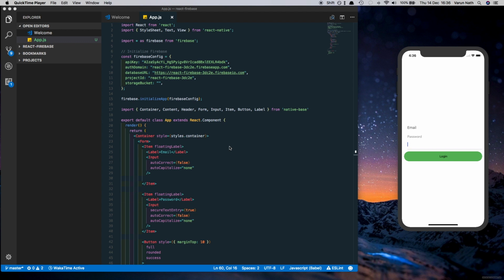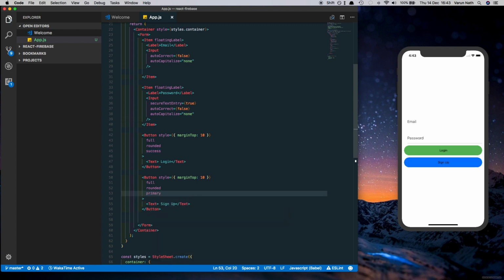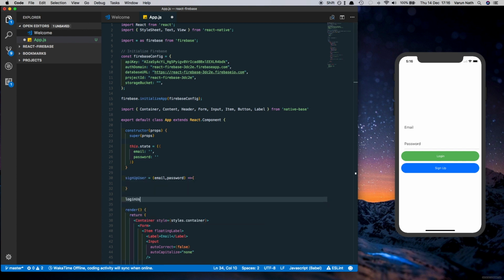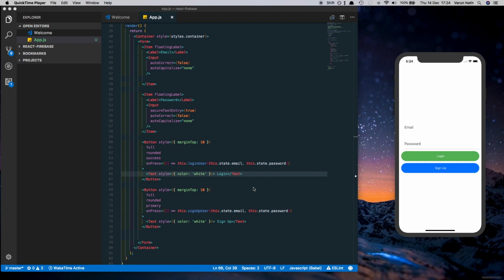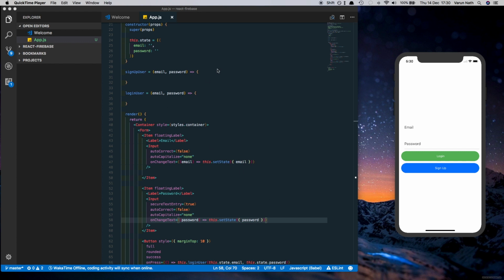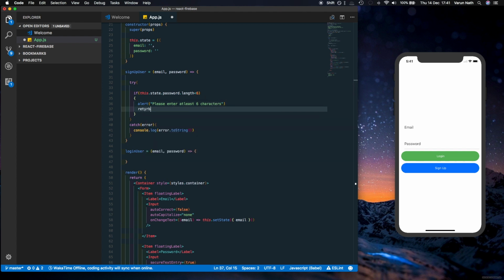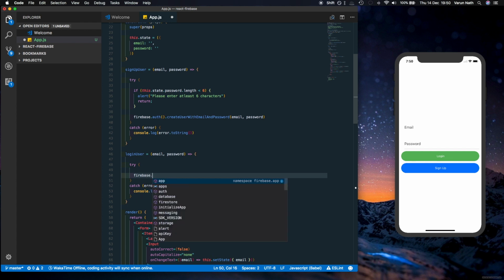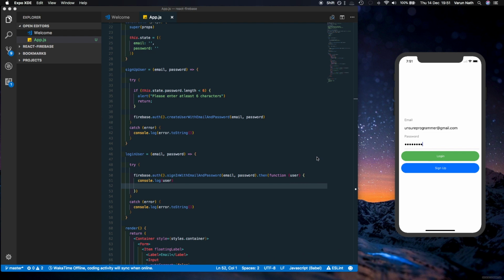React Native + Firebase | #2 Email Auth - Part 2 | Expo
Part two of implementing the Firebase email authentication with React Native